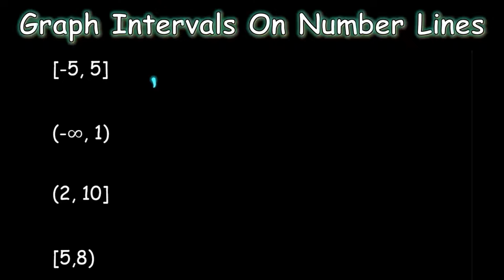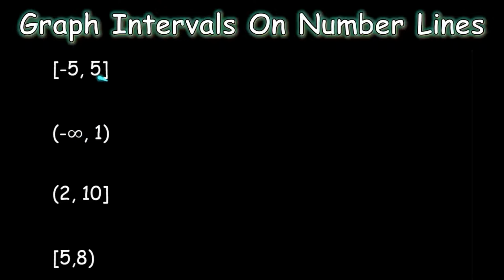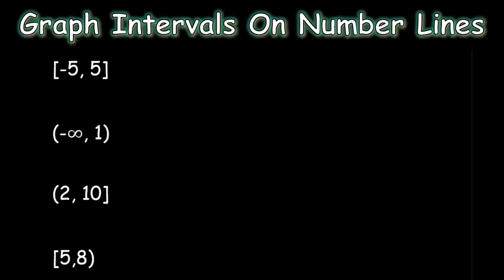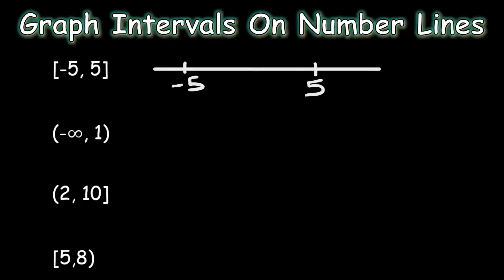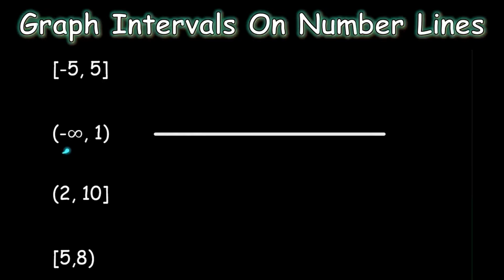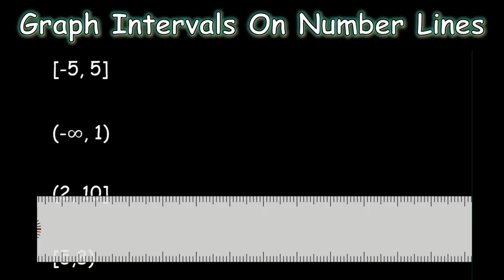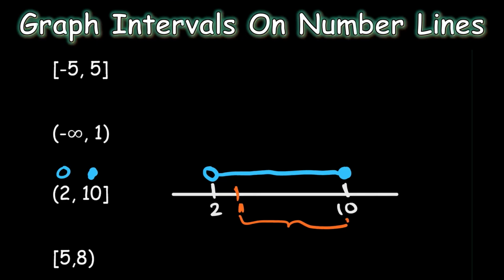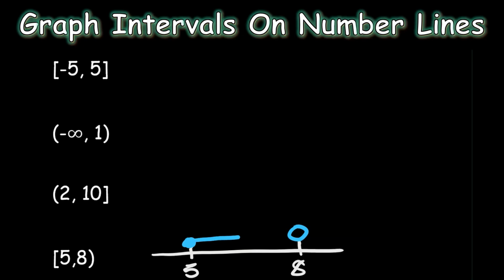How To Graph Intervals On Number Lines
This video will walk you through four examples and how to graph intervals on numbers lines.